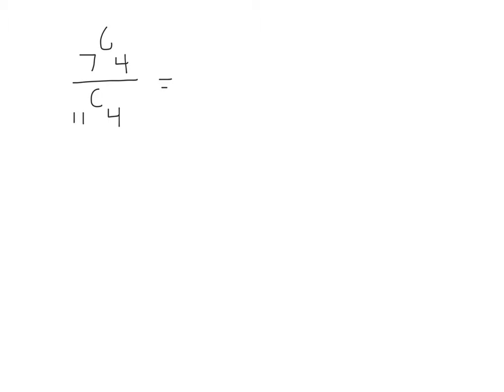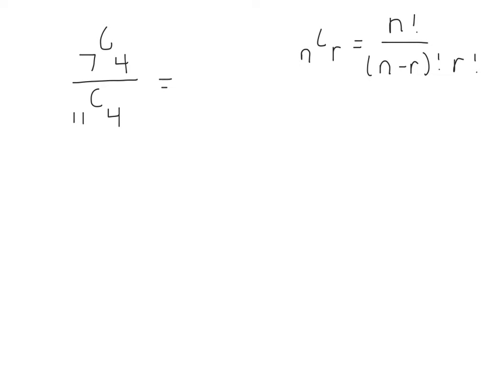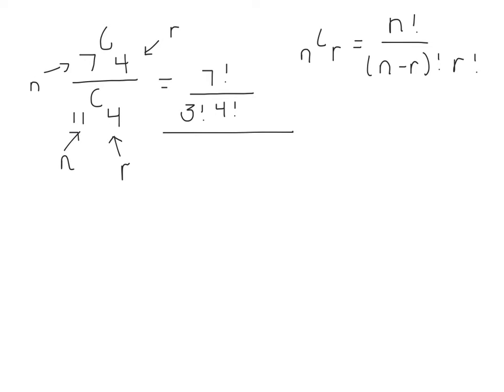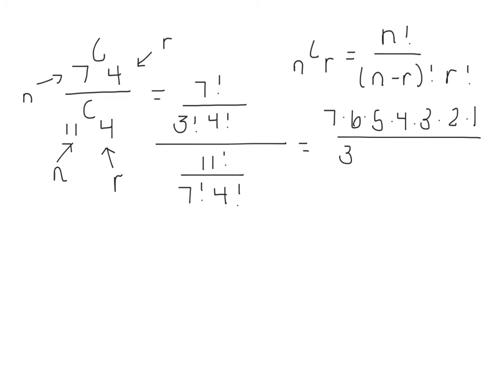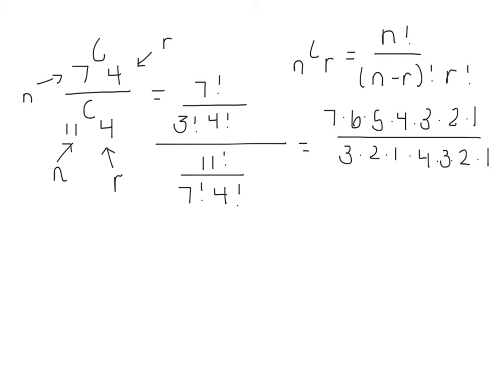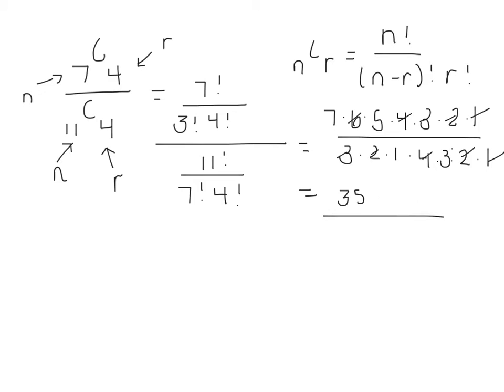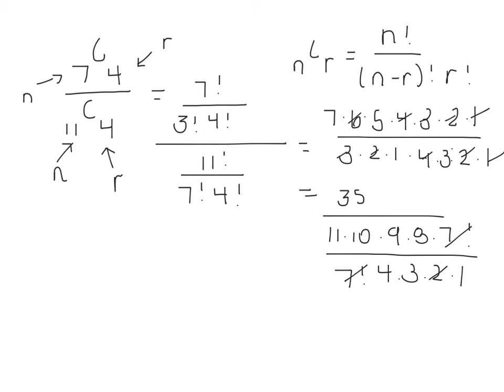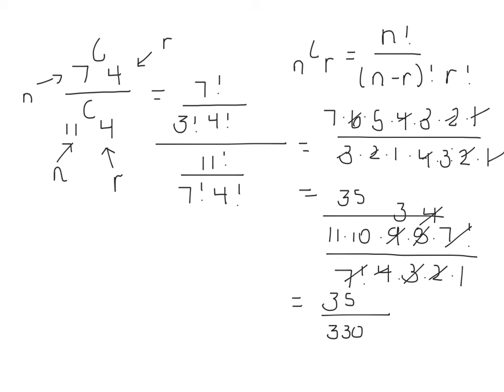EGCC MTH128 #3.4.11